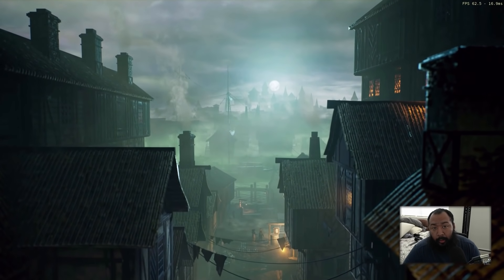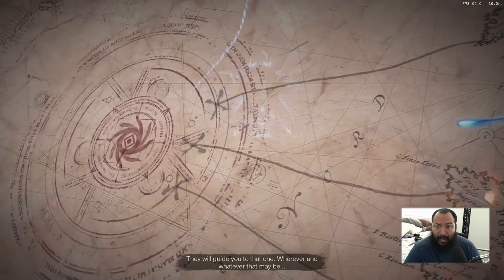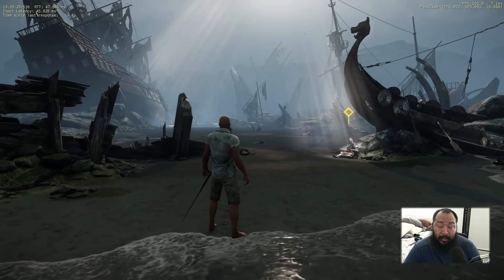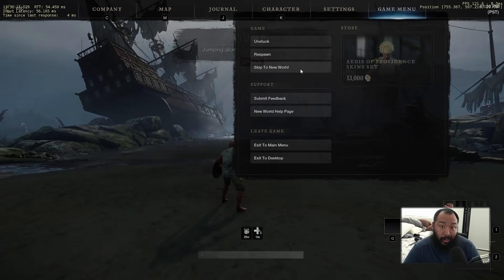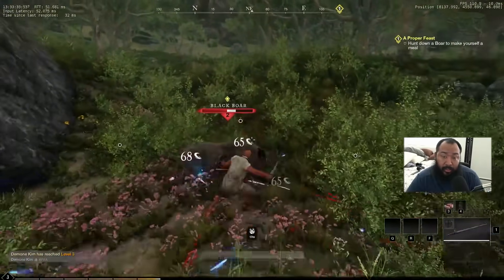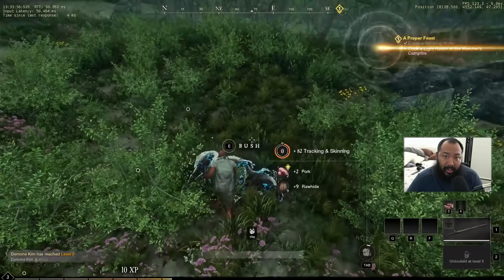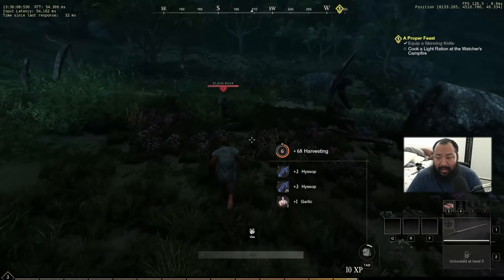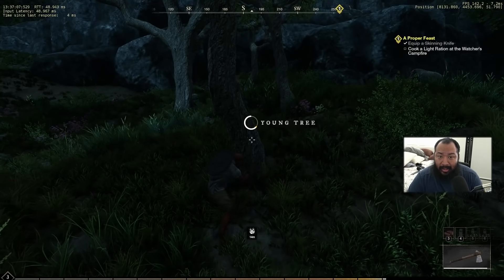5 Tips You MUST Know Before New World Open Beta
Join me in this New World video as we talk 5 tips you must know before coming into the New World Open Beta.

0:00 - Intro
2:30 Tip 1 - Maximize your early game ramp-up Routes and Access to High Tier resources
4:40 Tip 2 - Figure out your Preferred Weapons and playstyle
6:11 Tip 3 - Professions are IMPORTANT Its the biggest Timegate BUT grants BEST gear in GAME.              StoneCutting SUPER ULTRA IMPORTANT
7:34 Tip 4 - Material Locations, and understanding your Starting Areas
8:42 Tip 5 - Leveling Spots and Points Of Interest, consider when and where to use them to shorten routes, be careful of respawn timer changes + understanding where your guild/squad routes cross for optimal grinding